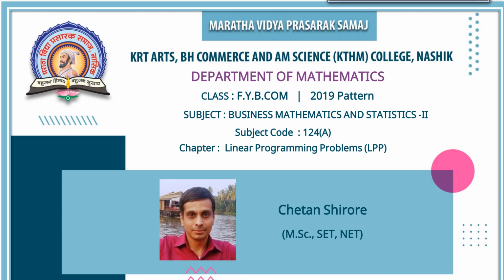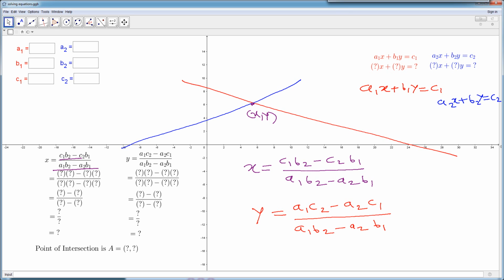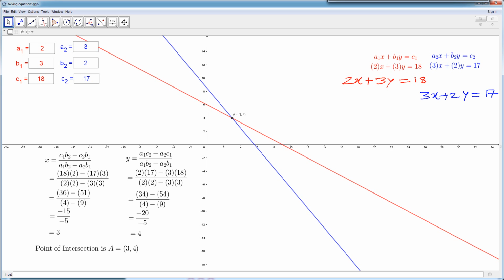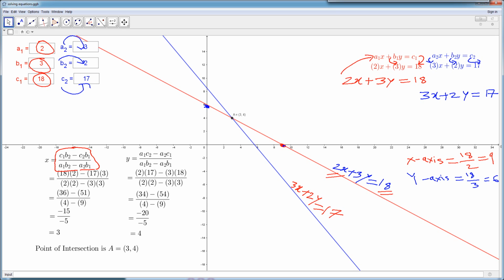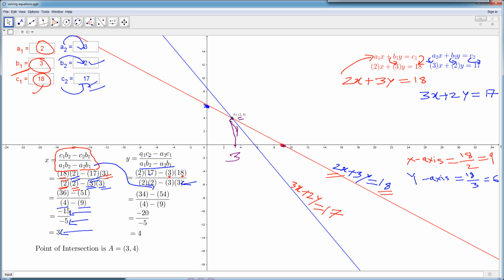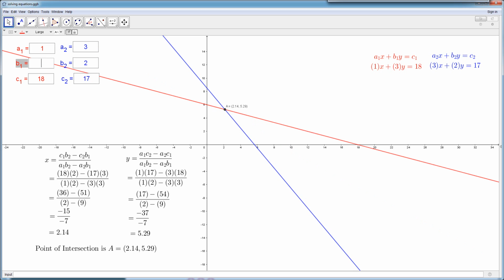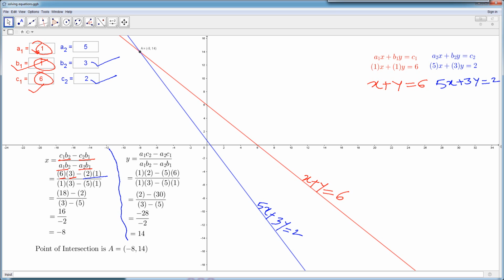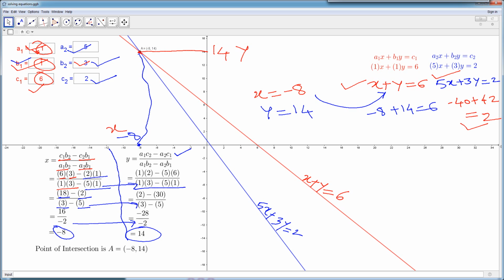Linear Programming Problems (LPP) Lecture 2